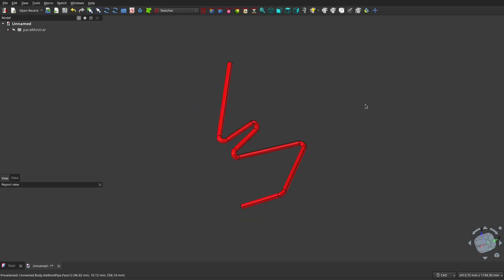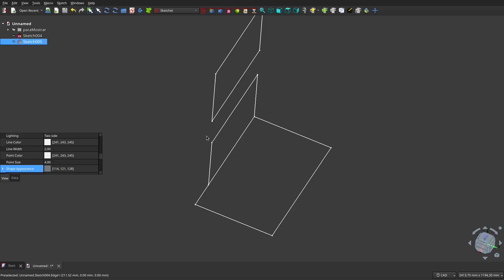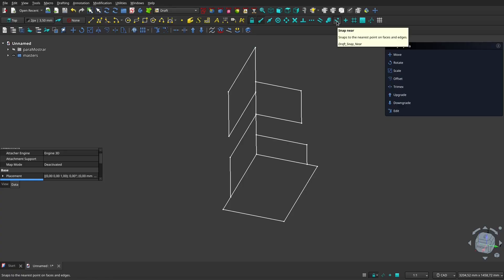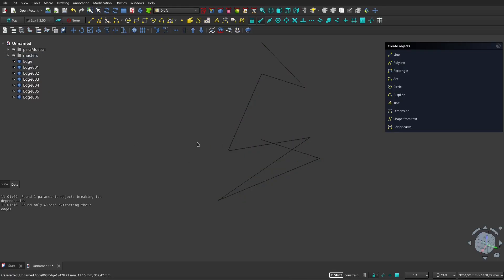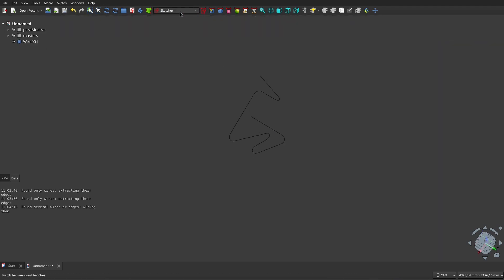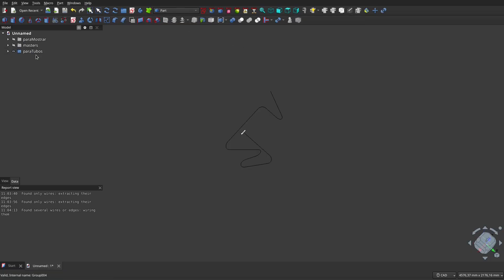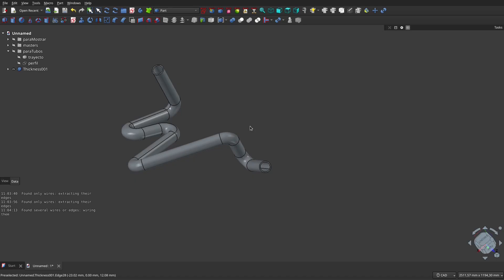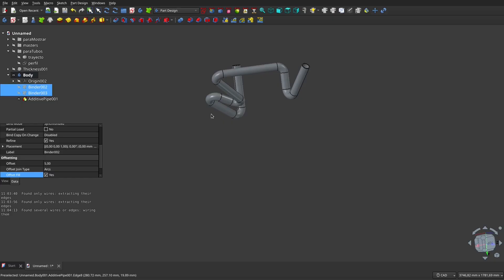FreeCAD 1.1.0: Pipes with 3D paths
Here's a solution to a question posed in the FreeCAD Spanish Telegram group regarding creating a pipeline with straight lines in different planes.
I'd also like to take this opportunity to present part of a working diagram.